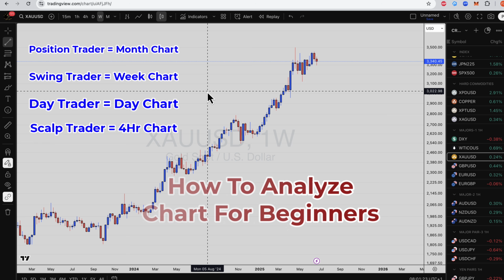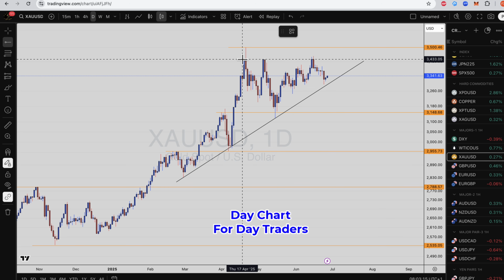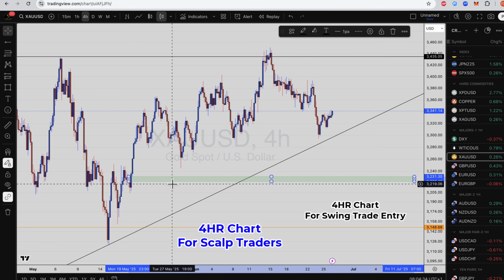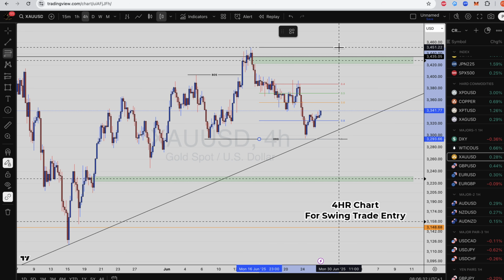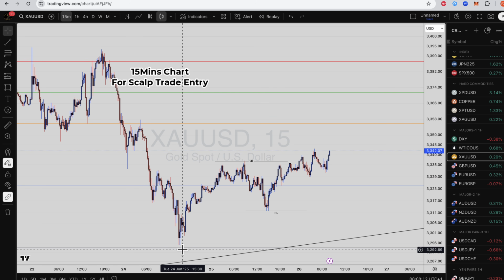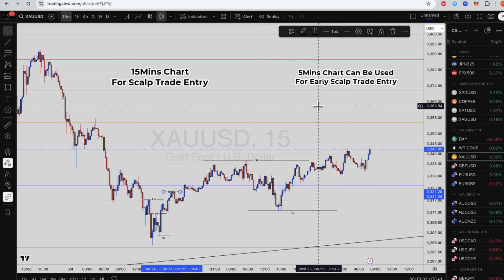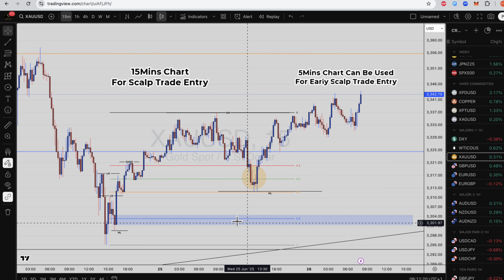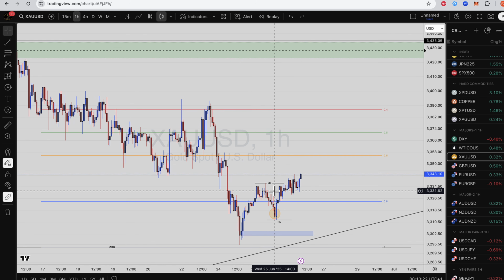How To Do Top Down Technical Analysis | Trading For Beginners